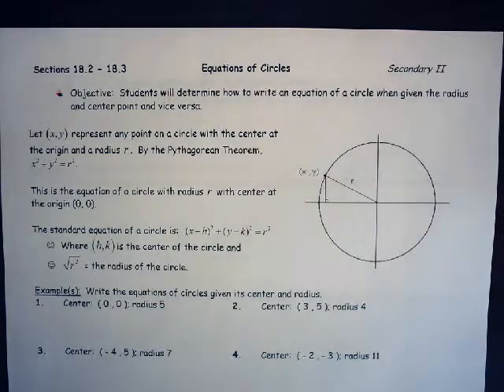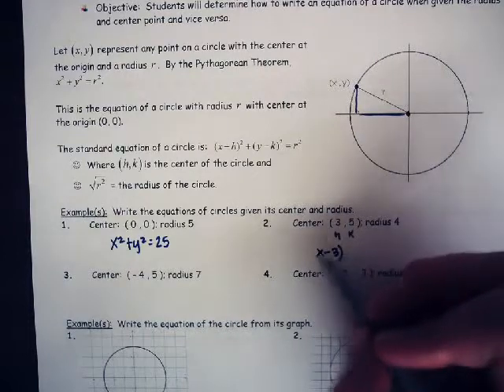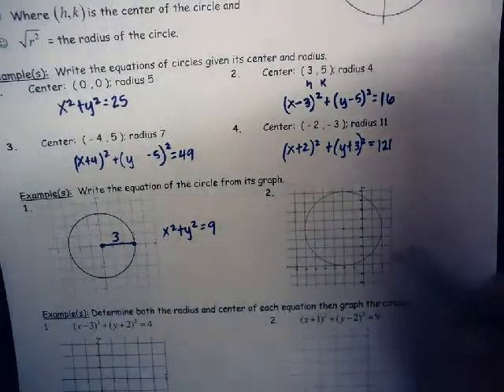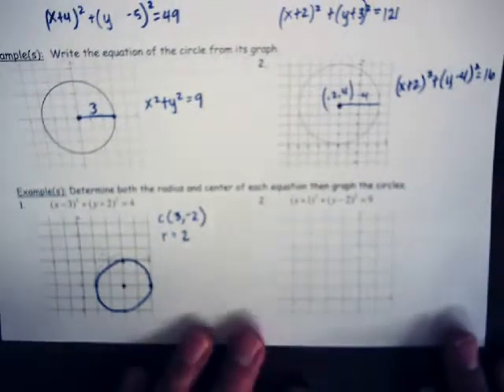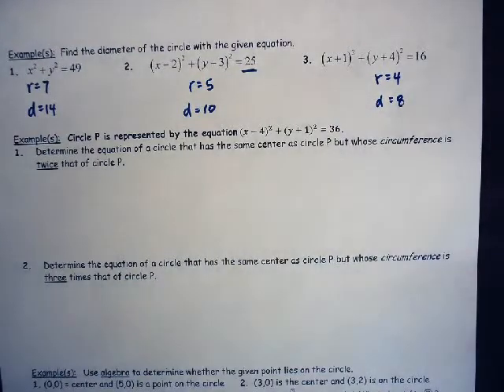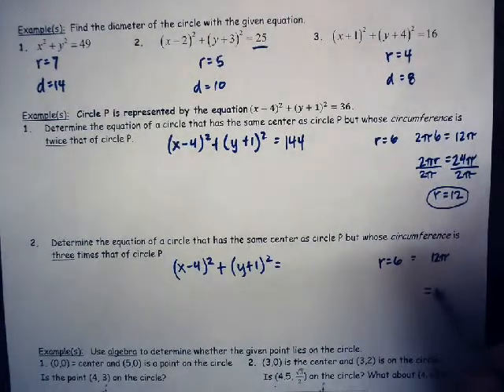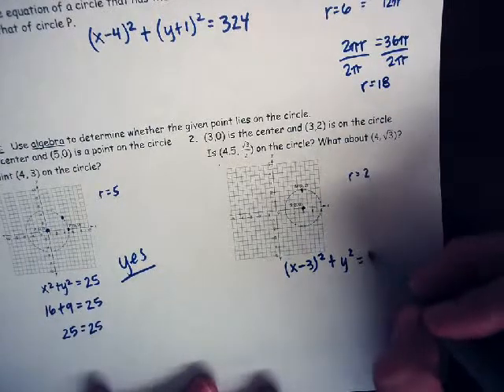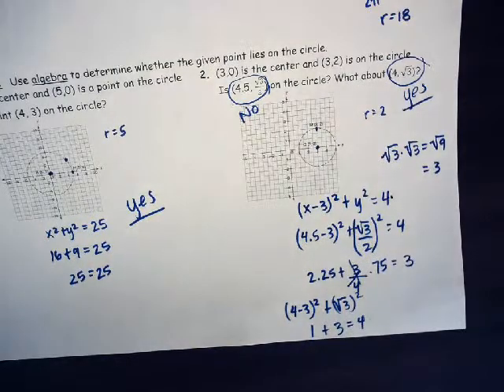Secondary II - 18.2-18.3 Equation of a circle